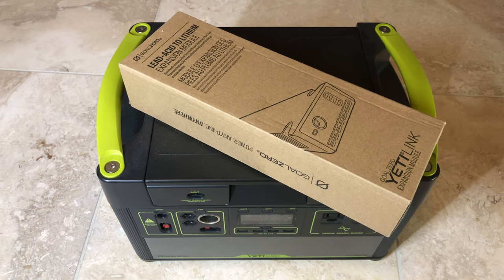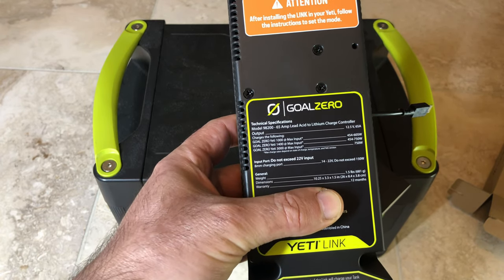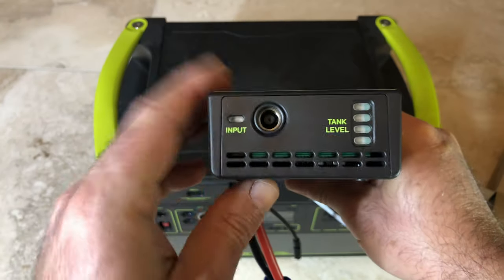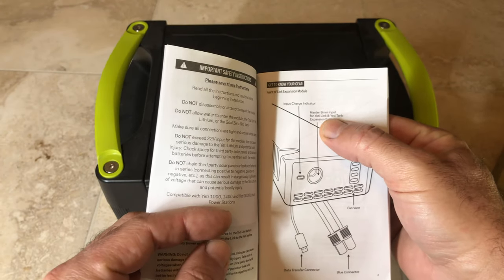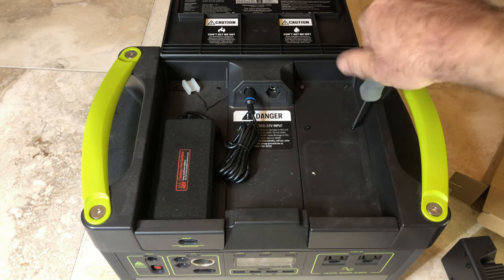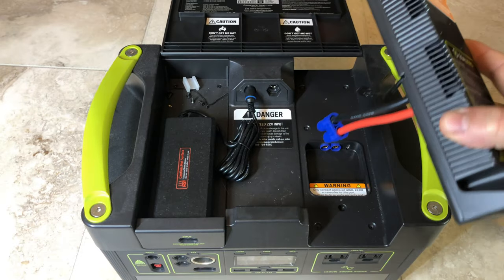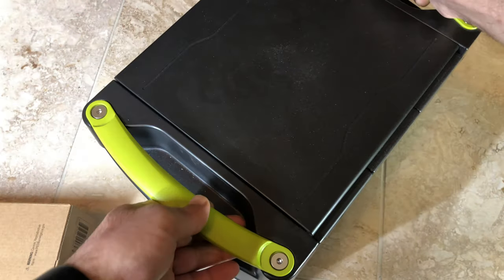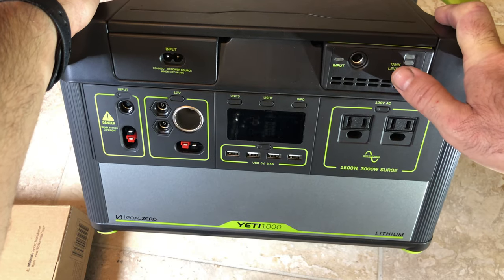Goal Zero, Yeti Link Expansion Module Installation, Recharge a Yeti Lithium from your vehicle Car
One of the main use of the Yeti Link Expansion Module is to chain a Yeti Tank Expansion Battery to a Yeti Lithium Portable Power Station to increase energy capacity. The Yeti Link Expansion Module can also be used to recharge your Yeti Lithium from your vehicle. This will effectively make your Yeti Lithium to act as a secondary battery to power your accessories. When placed in “Car Mode,” Yeti Link recharge your Yeti Lithium from your vehicle. Link is only compatible with a Yeti 1000, 1400, or 3000 Lithium.